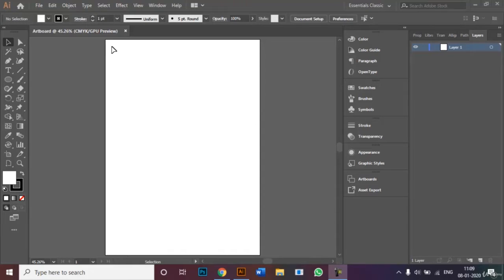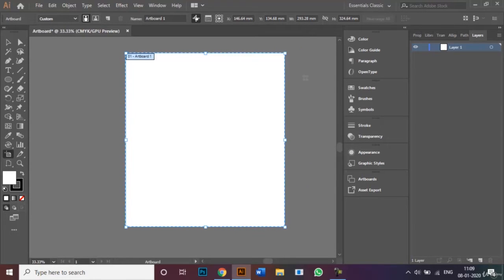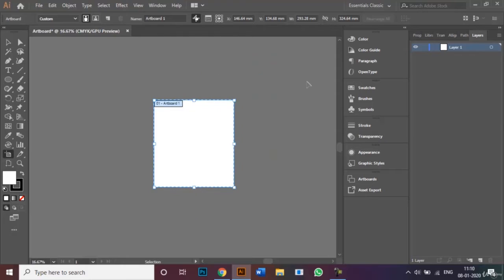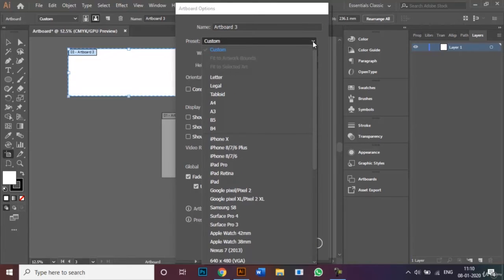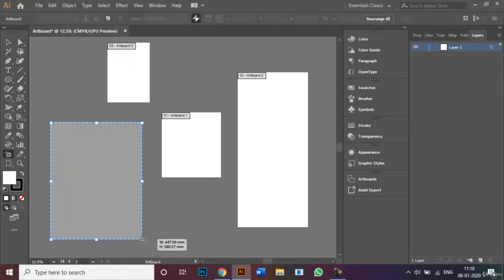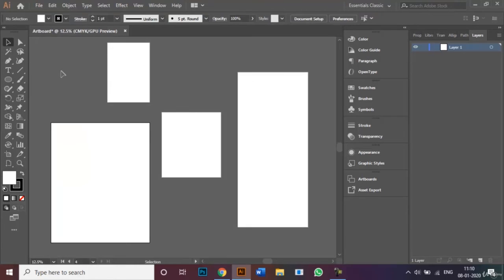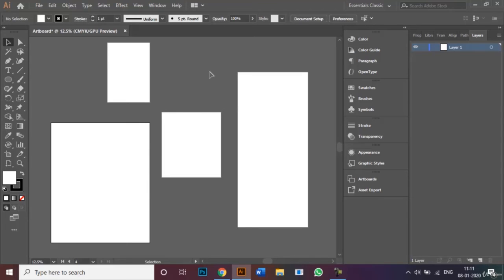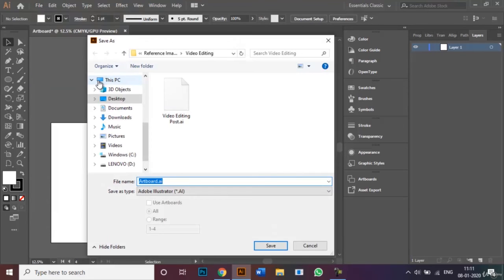Art Boards : Adobe Illustrator Master Class Part 4